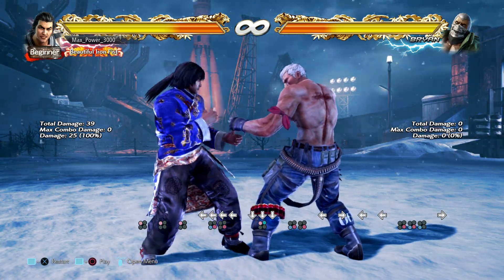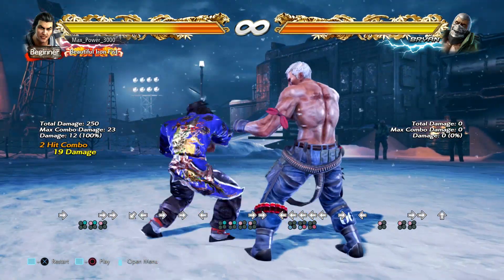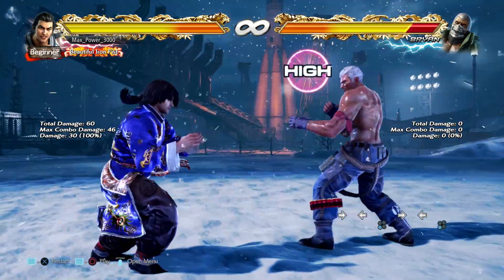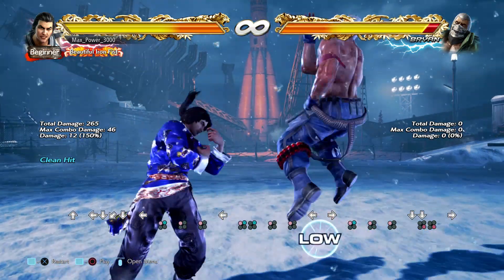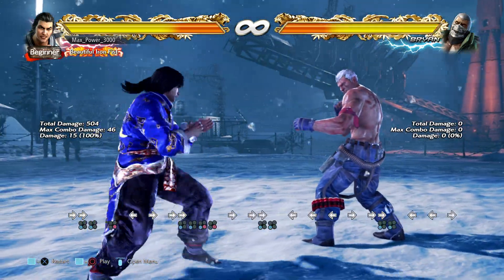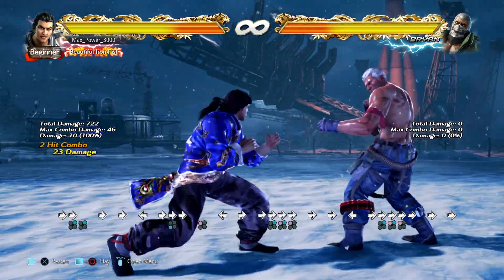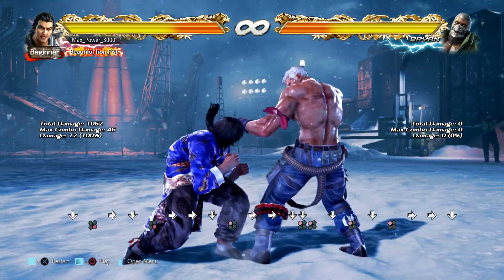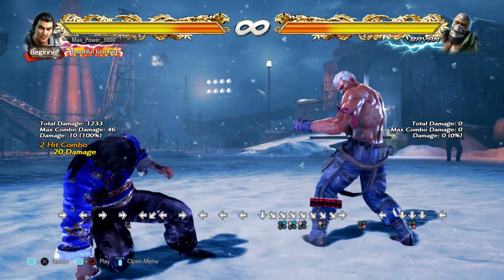Tekken 7 - Lei Individual lessons - Punishers (Season 2)